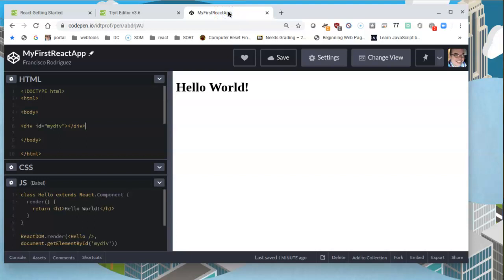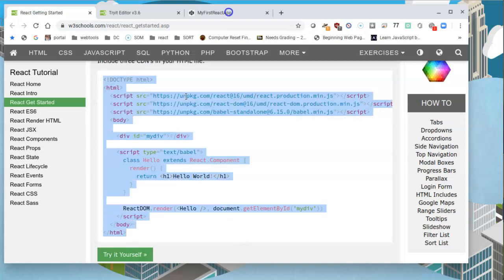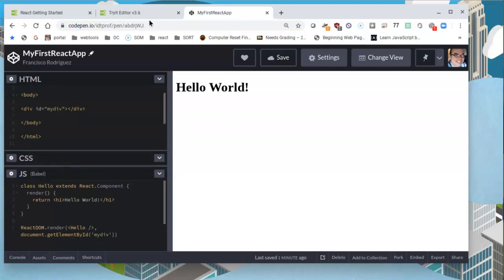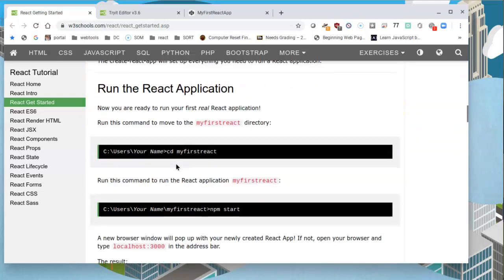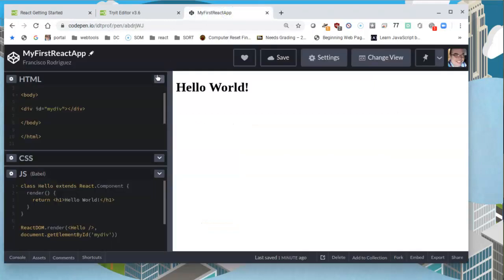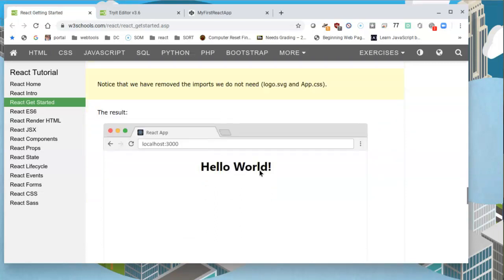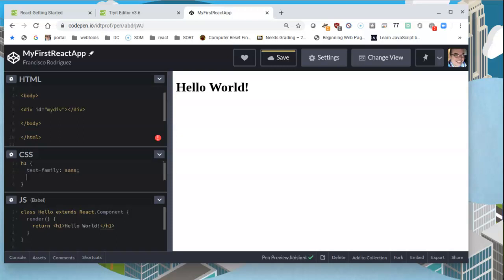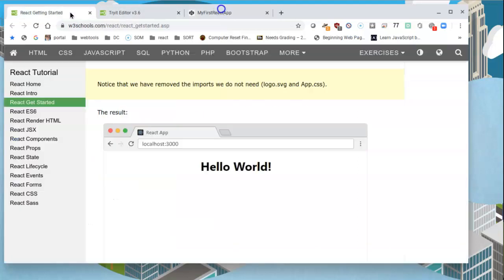React Tutorial 03